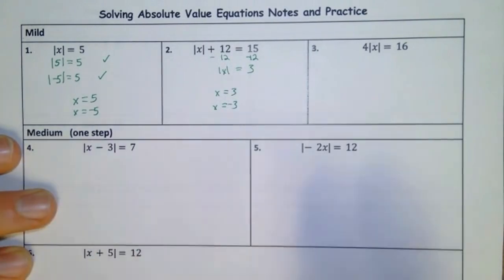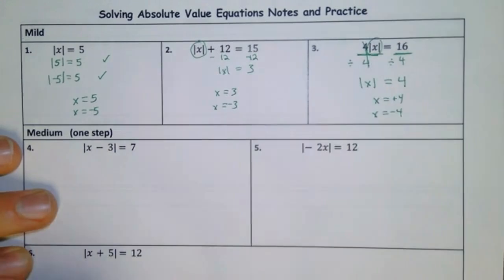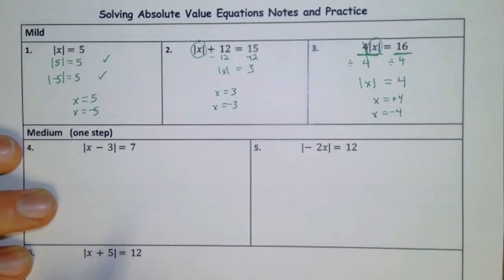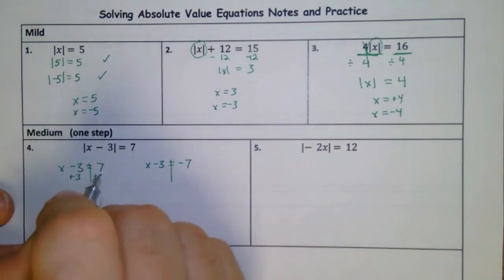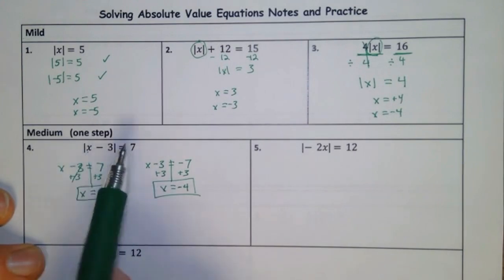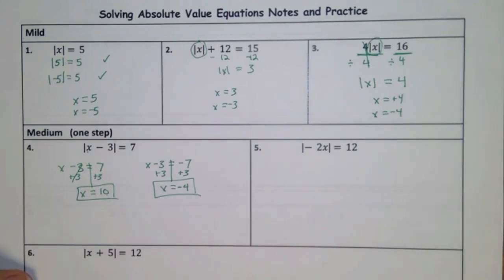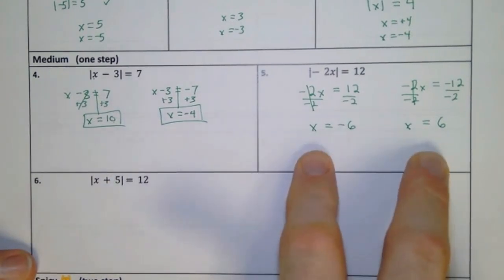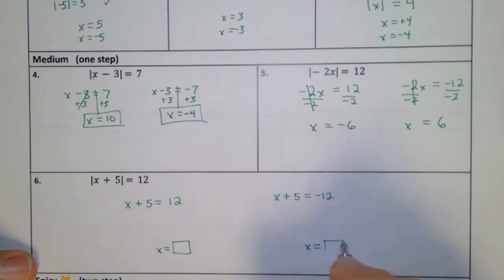U4 Topic 9 Absolute Value Equaitons